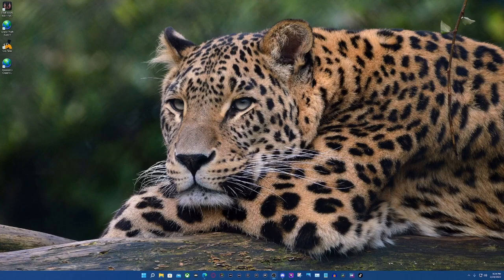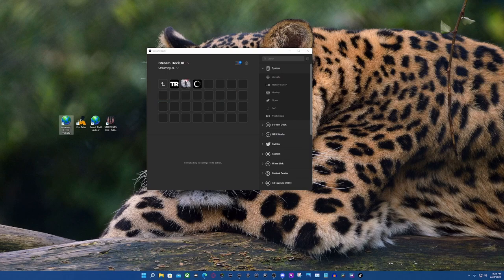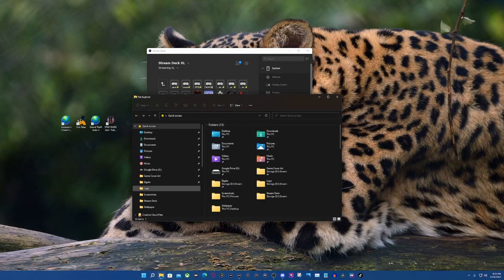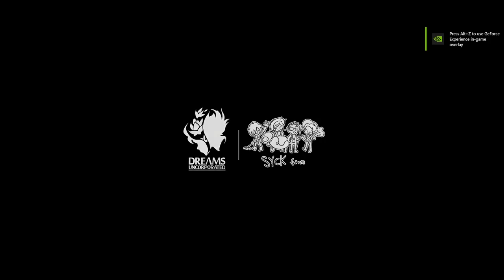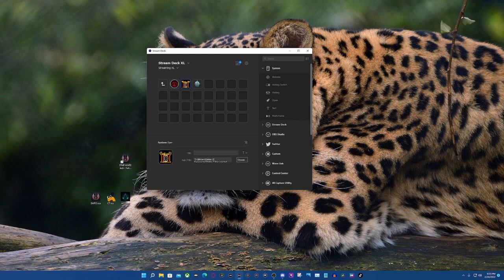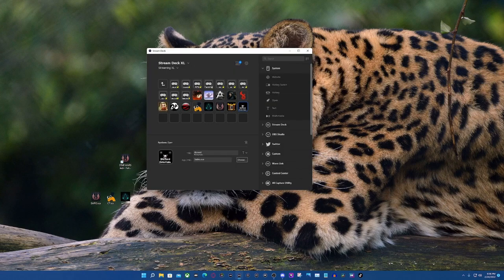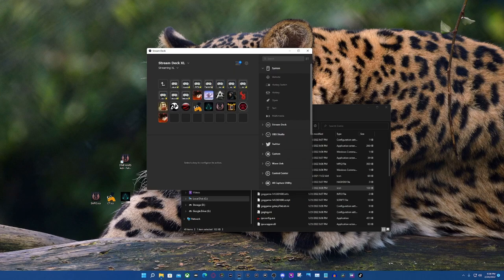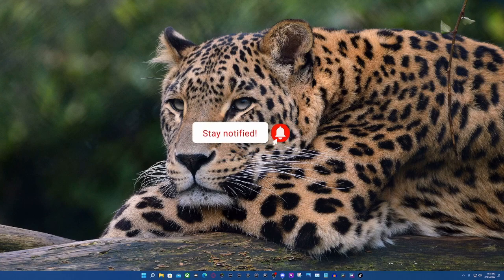Elgato Stream Deck as a Gamer Launcher 2.0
This is a new version of my previous video. Calling is version 2.0 for using the Elgato Stream Deck as a PC Game Launcher.

Once you've installed this, you can extract the icon for games that aren't Steam or have an icon file showing up in the stream deck.

This is for Windows, as most PC gaming is done on a Windows platform. As for Mac's I will be working on a few projects once I can find a decently priced AMD GPU.

In this video, I talk about setting up each gaming platform, as a launcher vs. keeping the shortcuts saved on your desktop.